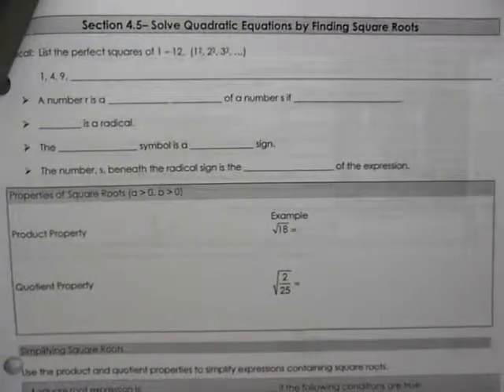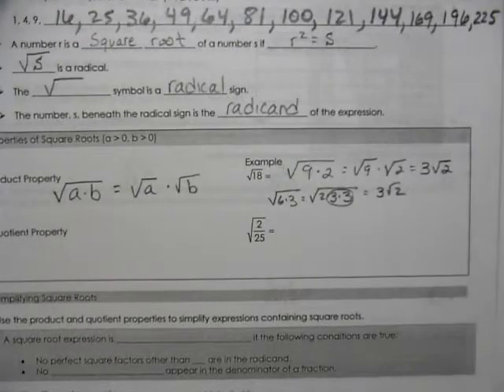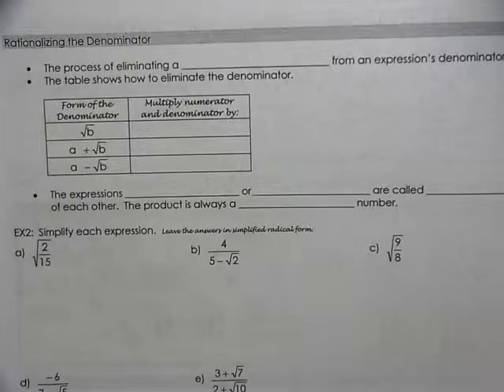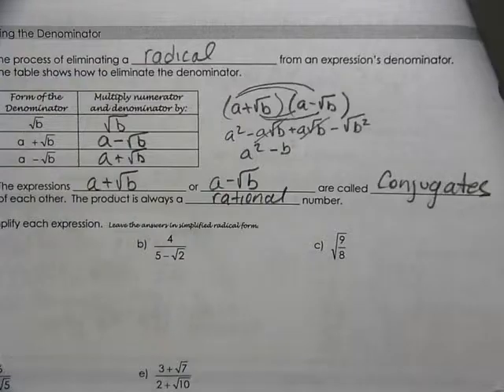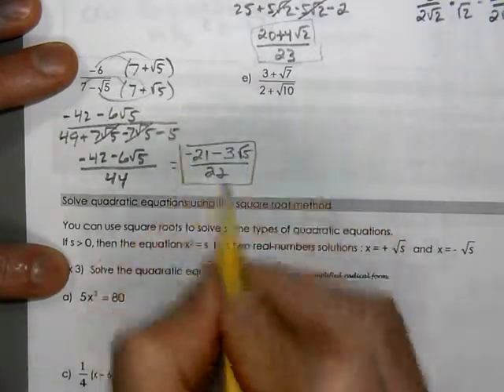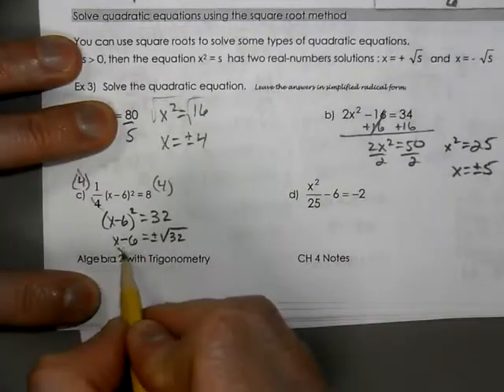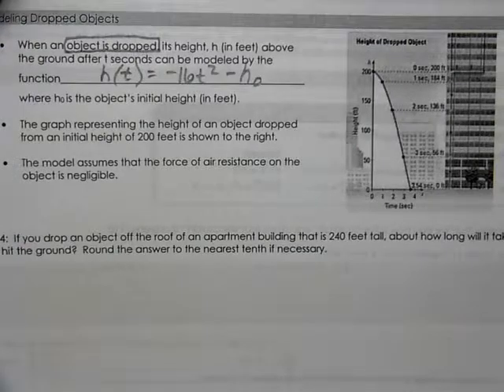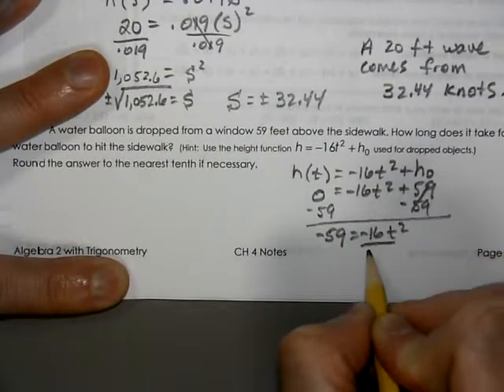Ch4 5 radicals and conjugates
Radicals, conjugates, rationalize denominators